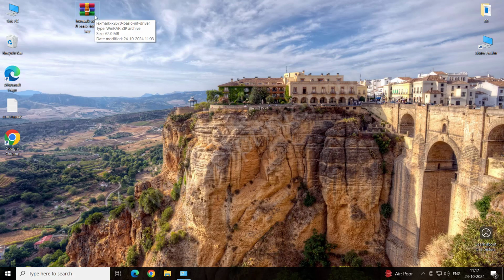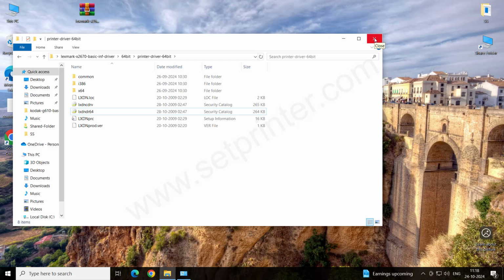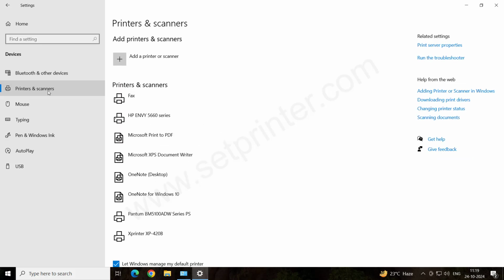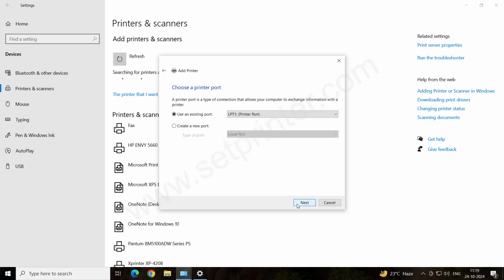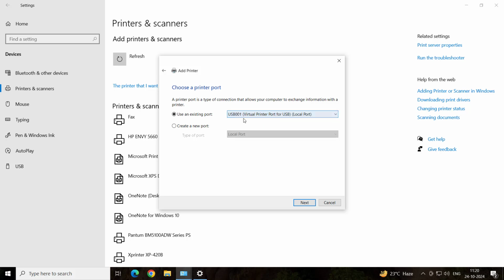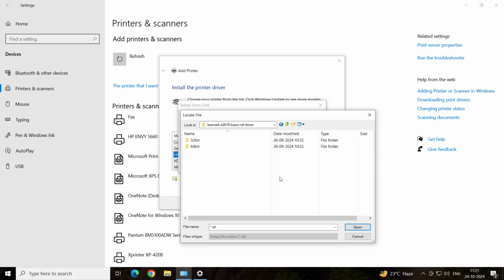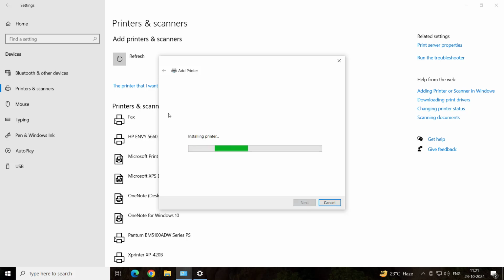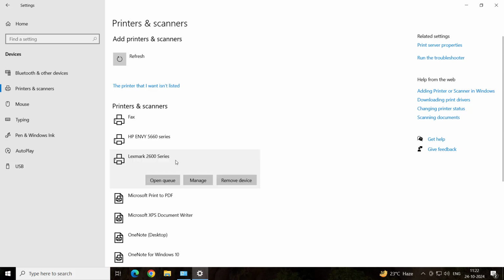How to Install Lexmark x2670 Printer & Scanner Driver on Windows 11, 10, 8, 8.1, 7 PC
In this video, I have explained how to install Lexmark x2670 printer driver on Windows 11, 10, 8, 7 computer manually using its basic driver (.inf driver). You may apply the same steps for Windows XP and Windows Vista operating system as well. Driver download links are already given above.